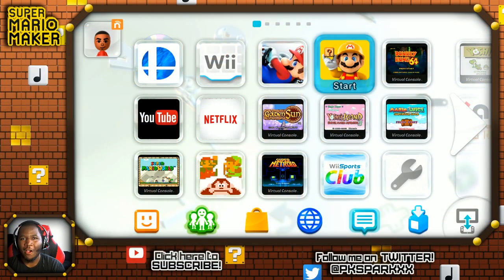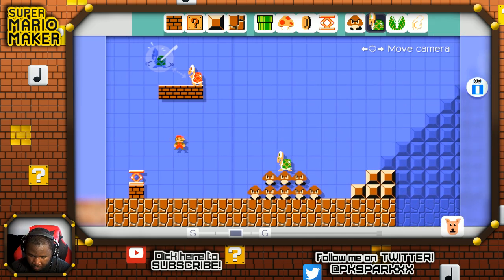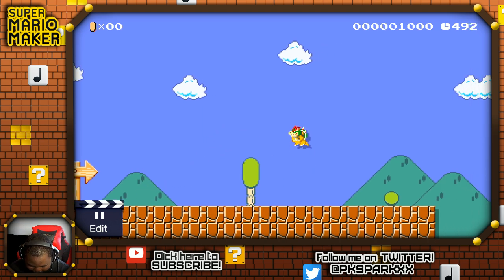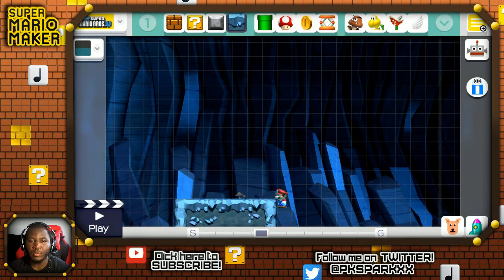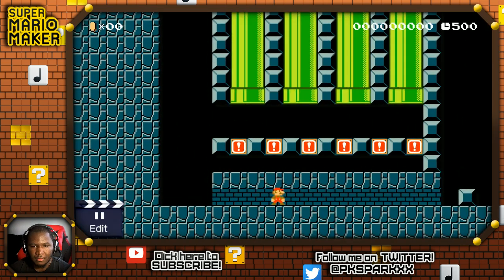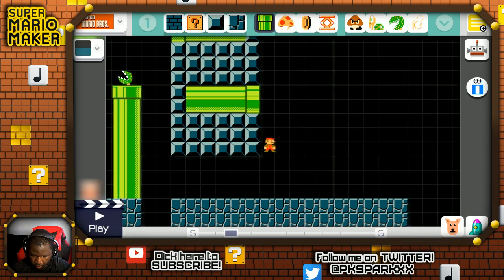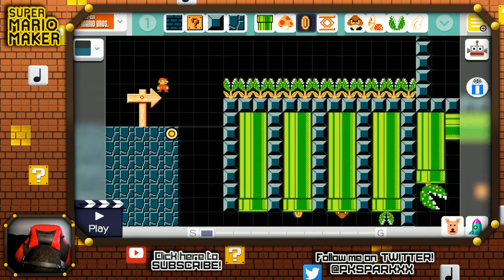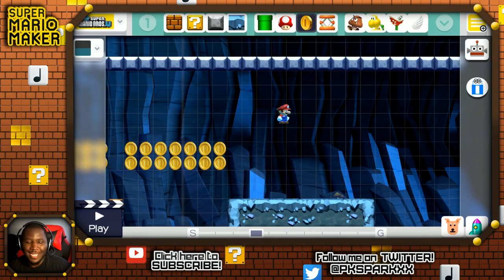Let's Play Super Mario Maker: 1-Hour Gameplay Preview! (Wii U)